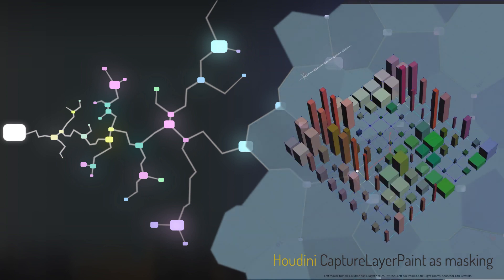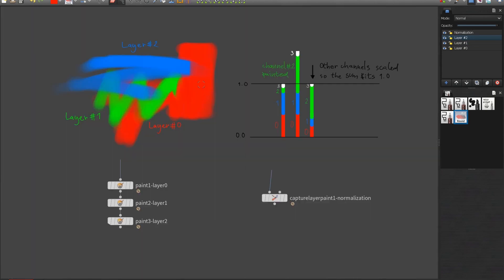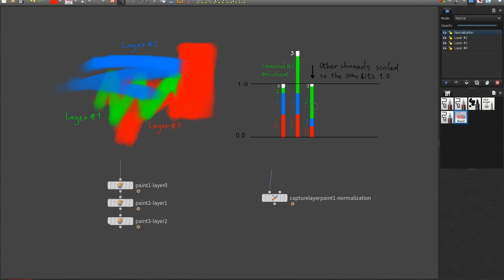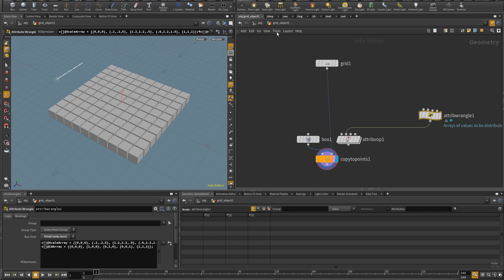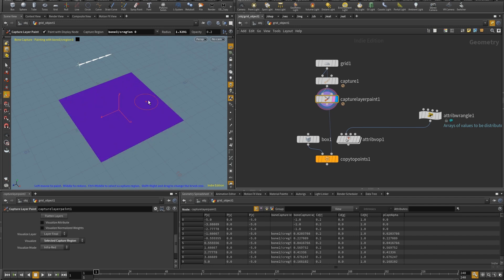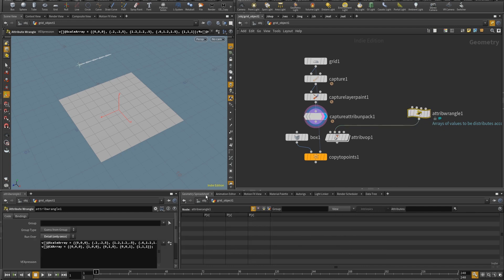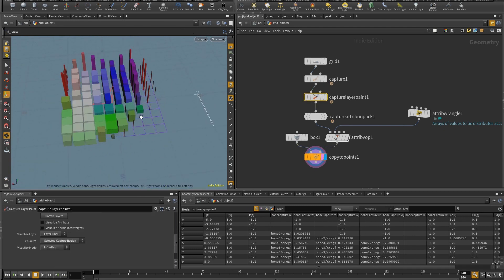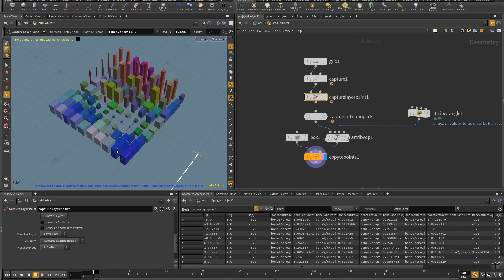quickFlow :: Houdini :: Capture Layer Paint as masking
Using normalized bone weight painting in Houdini to paint masks for multiple inputs. Scene files Let me know what you used it for.